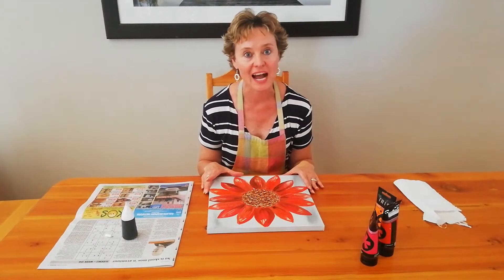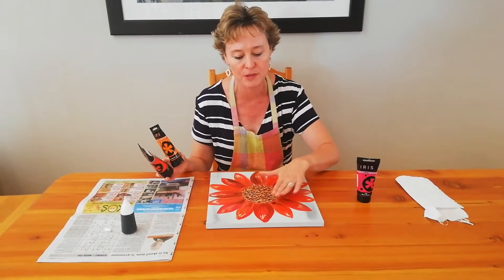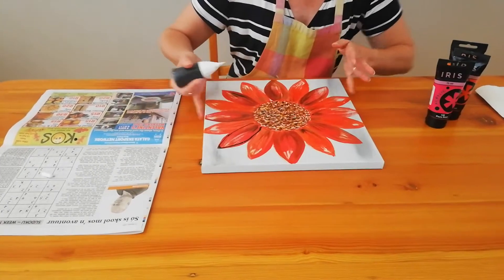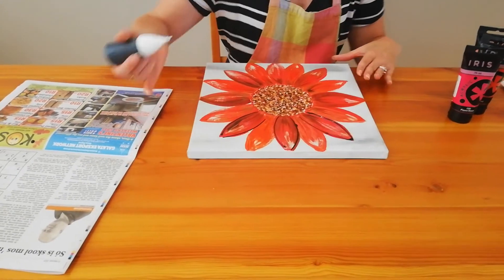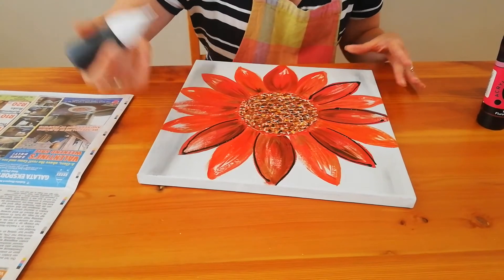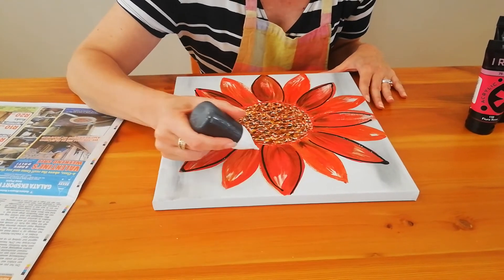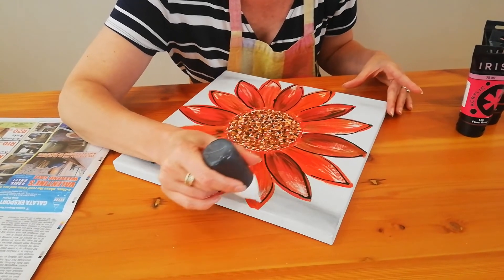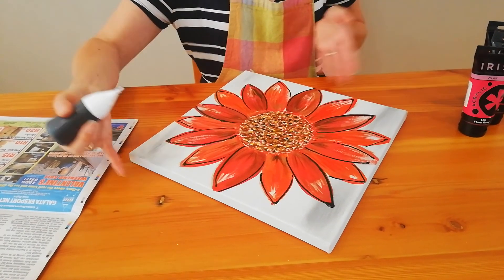Paint It - outline of a daisy Karen Wessels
Using black liner - outlining a daisy